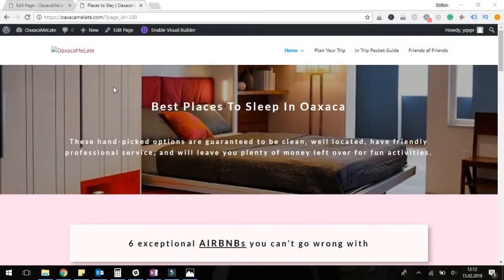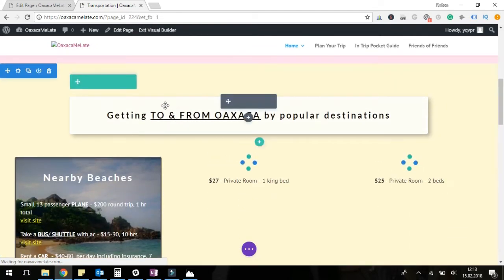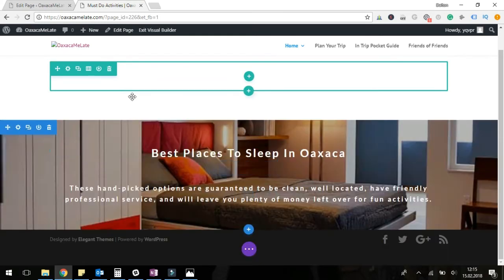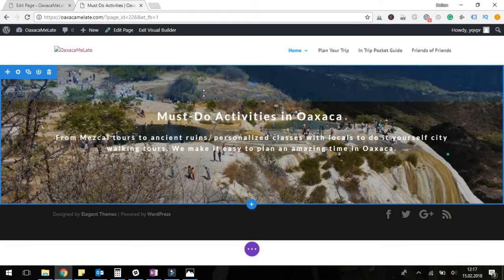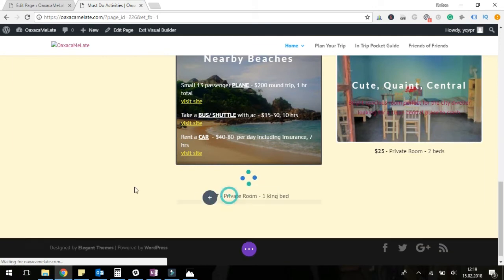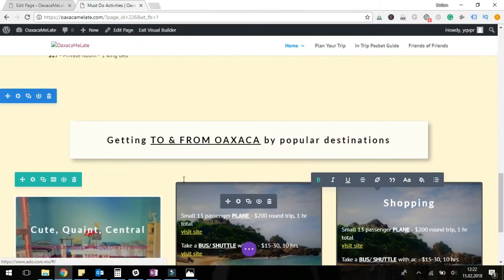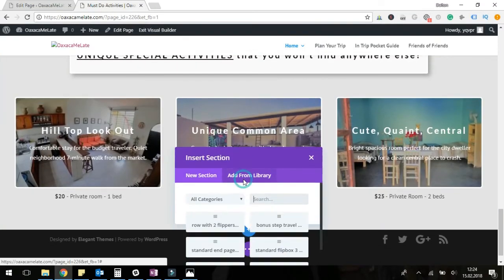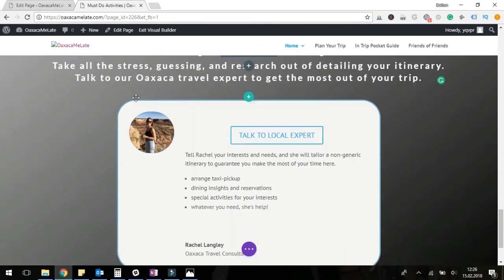Using the Wordpress Divi Library to Build Web Pages in Minutes (No Coding) - MVP Build 11.3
This video will show you how to 'copy and paste' sections of your website to quickly and effectively build multiple pages that equate to a uniform, easy to navigate, website.

The concept is quite simple. Build one section of your site (or one page) with all the formatting (margins, font, colors, layout, shadows, animations, links, etc) detailed out in final product form. Then save this section and start every new section by uploading your detailed section from the library.

In this way, you can develop an extensive page or a web of pages in literally minutes. Then go back and change the copy and content.

This MVP build example is part of a series where I launch a real-life startup. To follow this and participate in building your own startup step by step, visit: